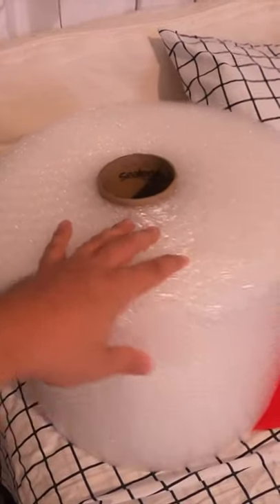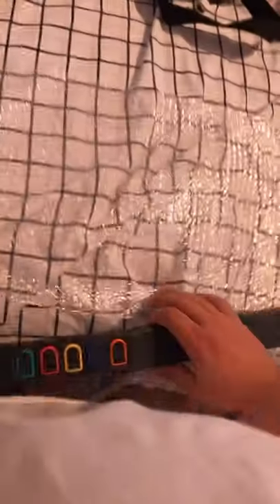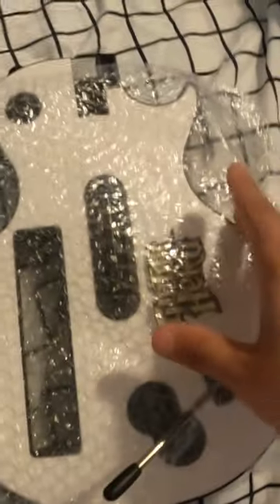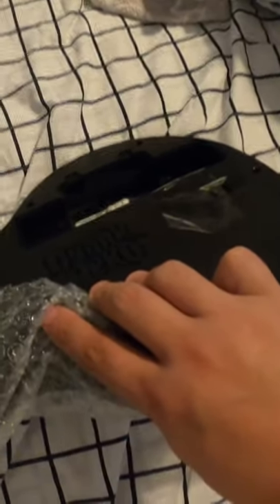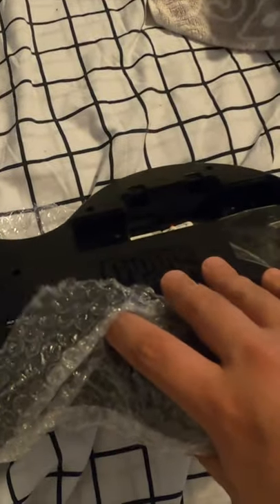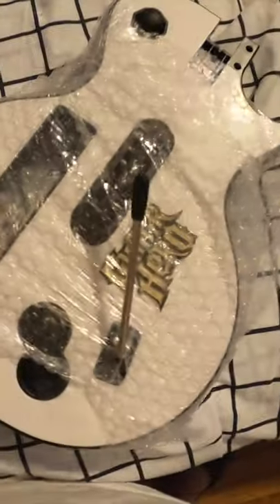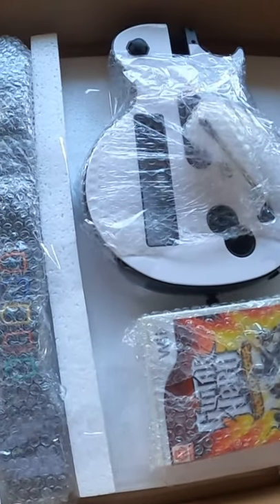How to Ship a guitar hero guitar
how to package and ship a guitar hero guitar
this video is for the guitars that the neck disconnects
it can be hard to package items like this so this is why i made the vidoe